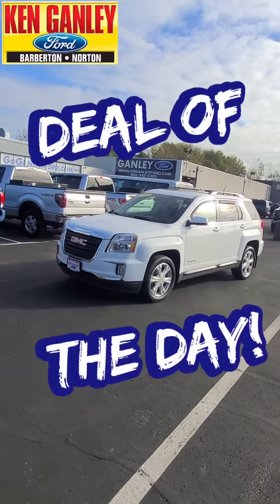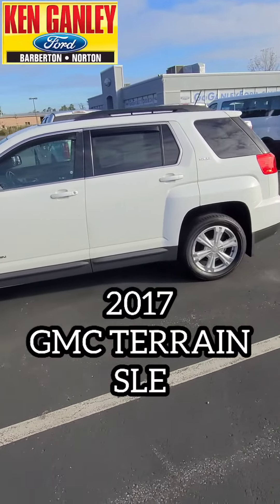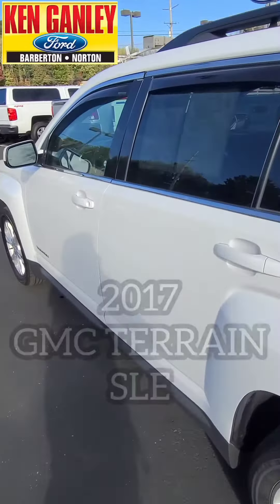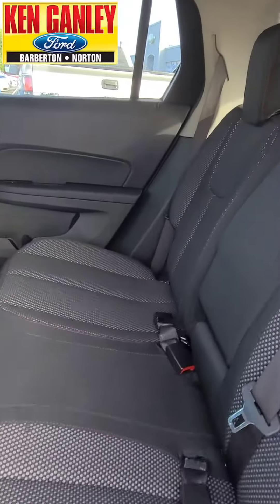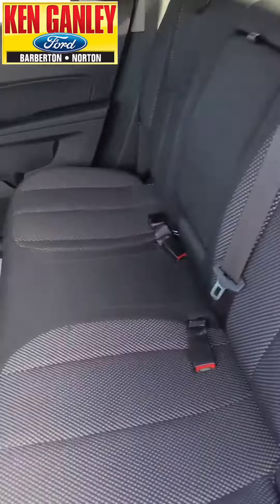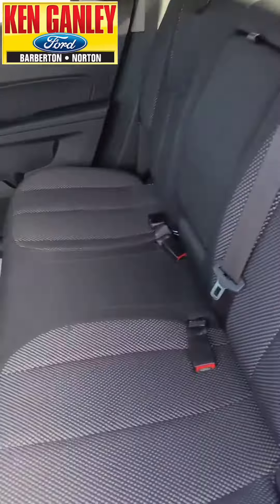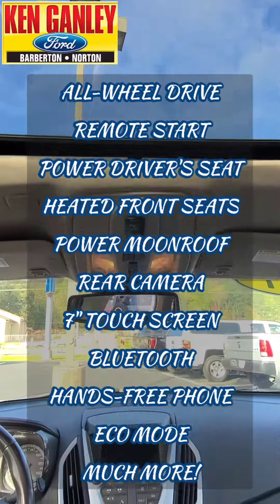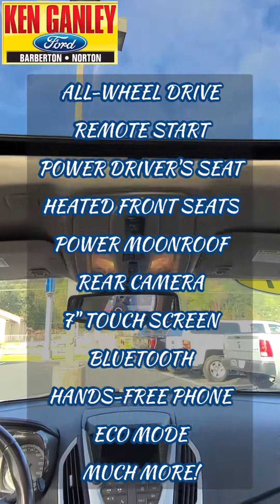Ken Ganley Ford Norton Deal of the Day for Wednesday, October 13, 2021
2017 GMC Terrain SLE